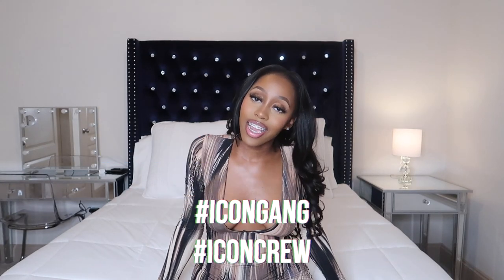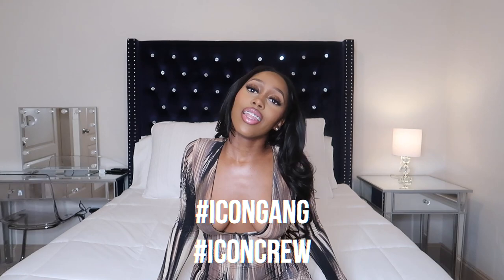2021 Baddie Spring/Summer Clothing Haul 💗 feat... Lovely Wholesale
2021 Baddie Spring/Summer Clothing Haul 💗 feat... Lovely Wholesale
Lovely Wholesale Clothing Haul Review

SAVE SOME $$$ WITH MY CODE: Iconic10
Hey Icon Gang! Also feel free to let me know which outfits you all like. Love you guys 😘.

Lovely Sweet See-through Fold Design Rose Red Two Piece Skirt Set S